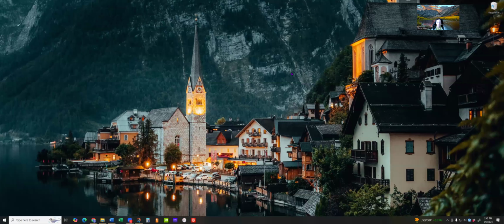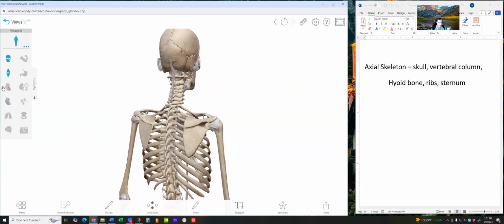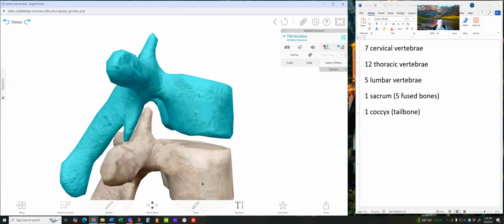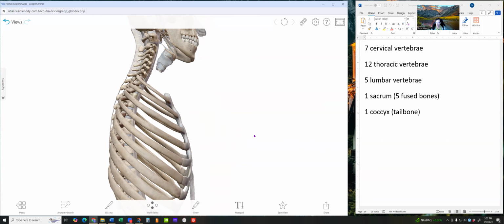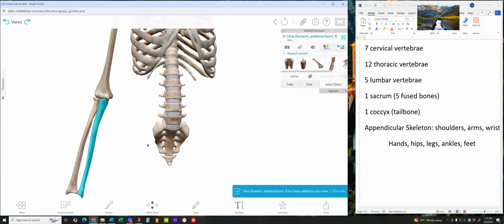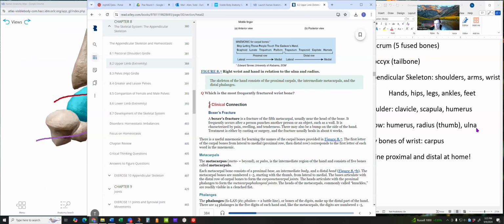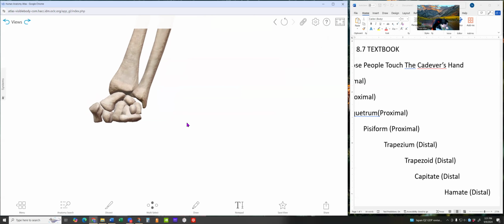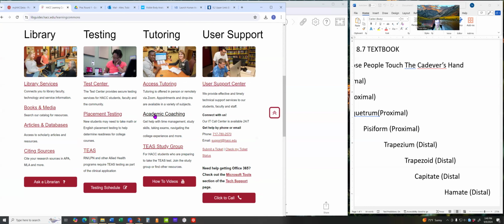Mon Lab 09 09 24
Video covering new anatomy for Monday students that missed lab due to Dr. Allen's illness